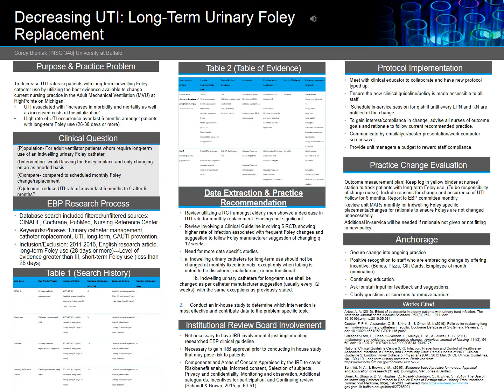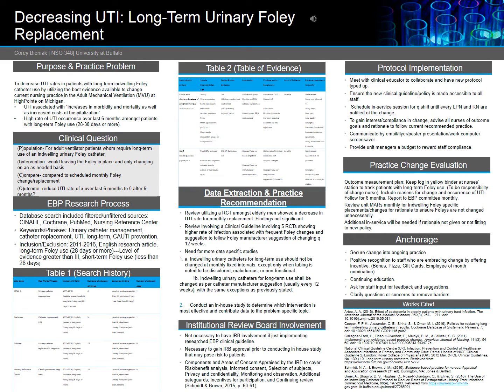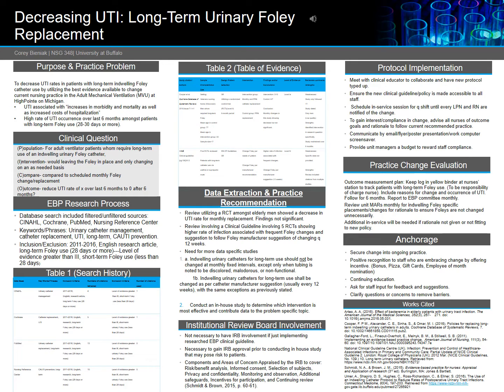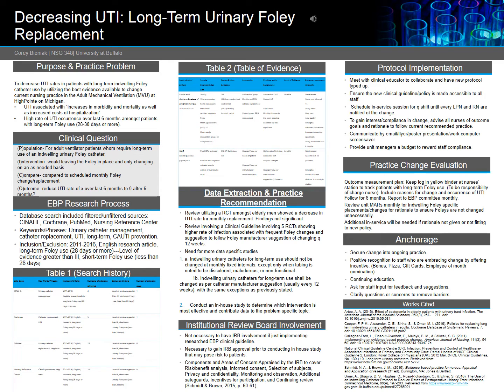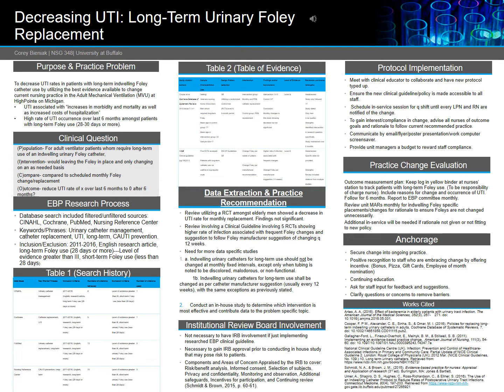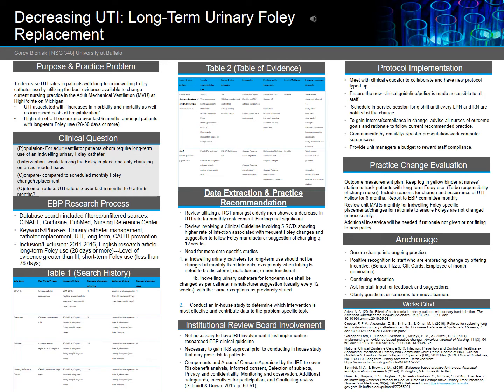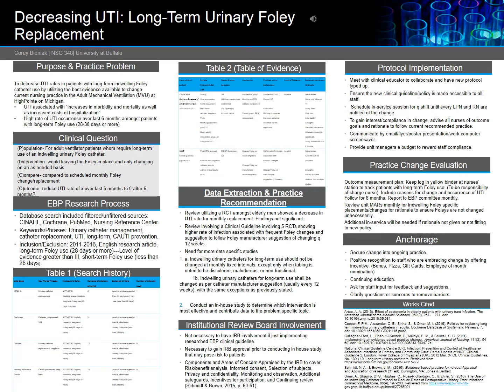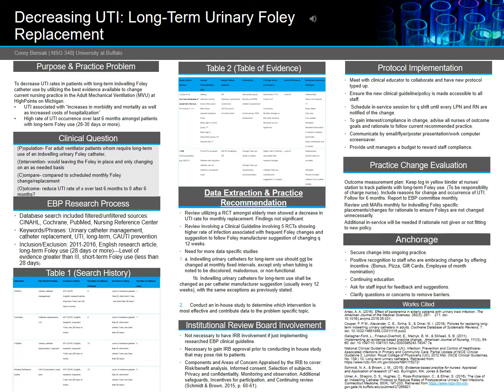NSG348-An EBP Project Poster